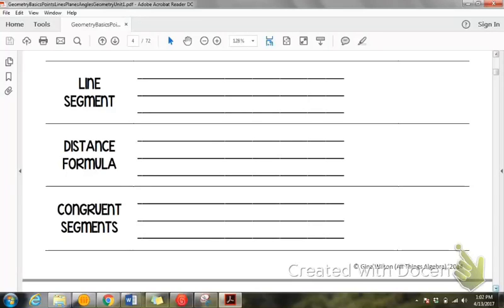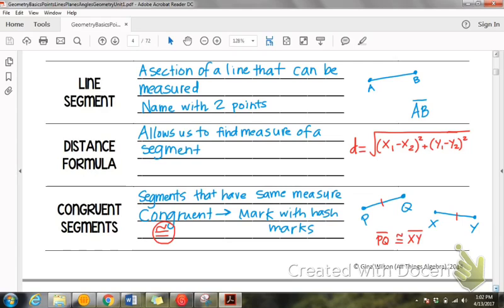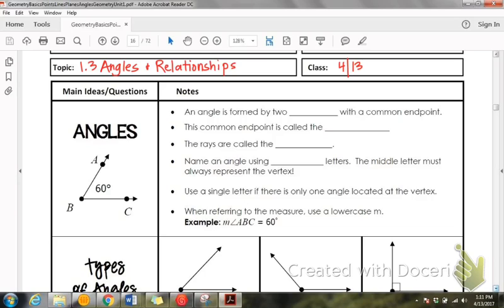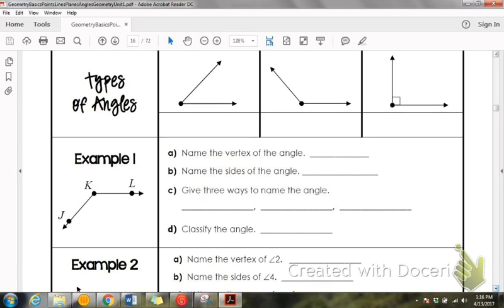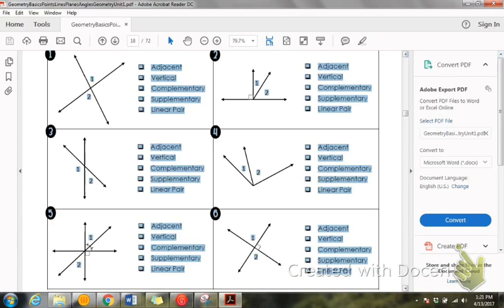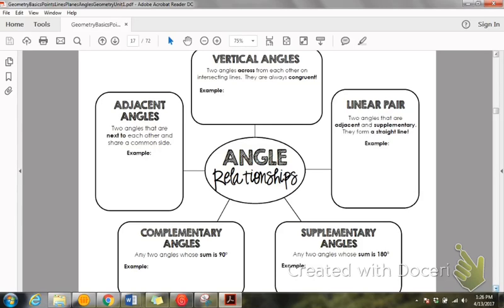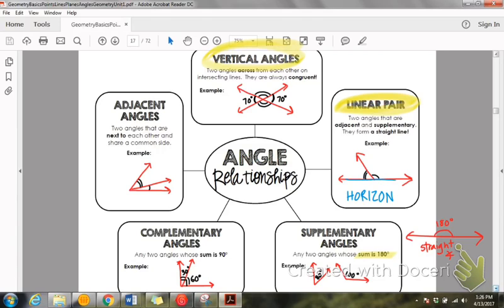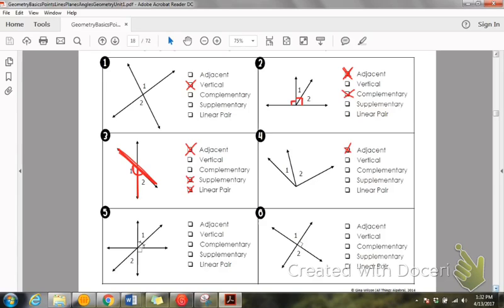1.3 Angles & Relationships (90)